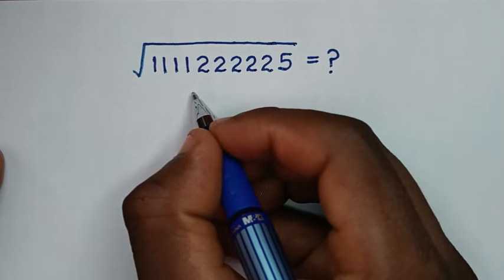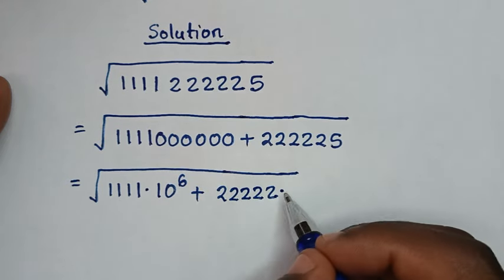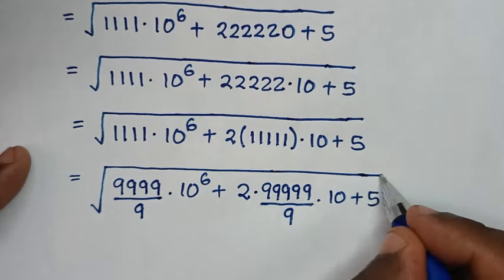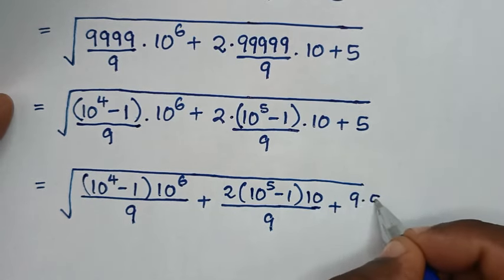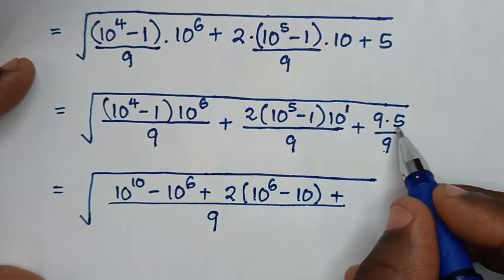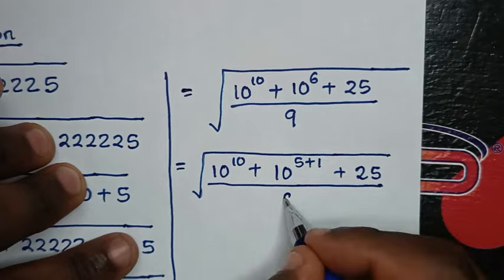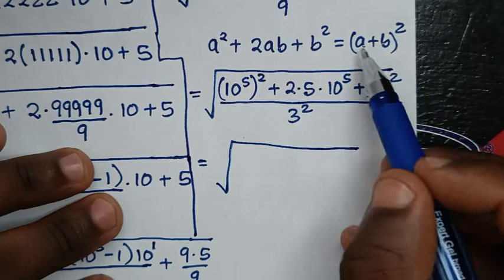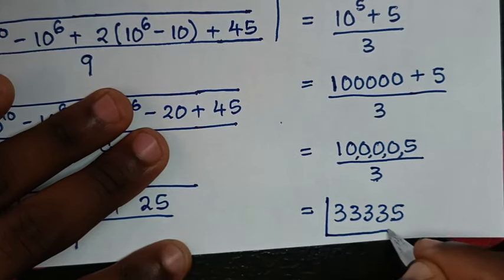Japanese Math Olympiad Question | You should know this Trick!!